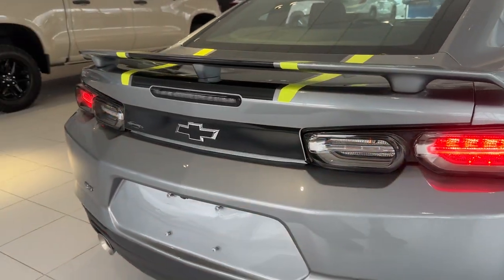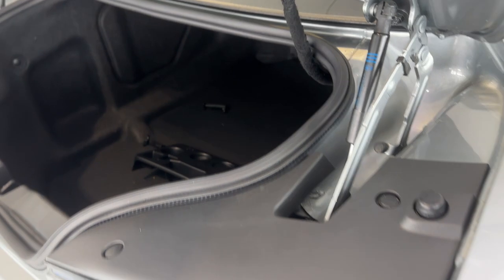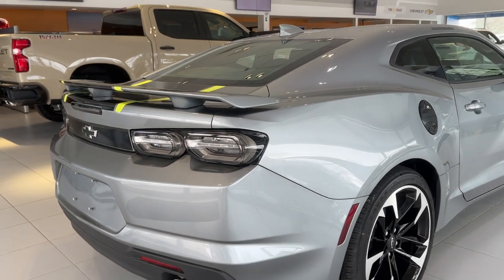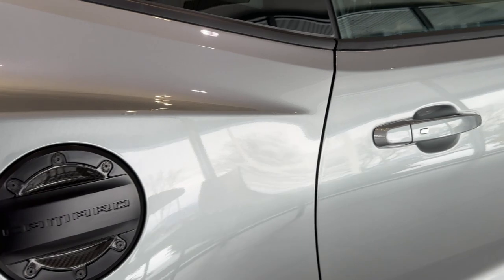2023 Chevrolet Camaro RS Shock and Steel Special Edition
For the latest information on pricing and availability, please visit us

The 2023 Chevrolet Camaro RS Shock and Steel Special Edition 2.0 is a sleek and stylish sports car that offers an exciting driving experience. It is equipped with a 2.0-liter turbocharged four-cylinder engine that produces 275 horsepower and 295 lb-ft of torque, paired with a 6-speed manual transmission. The Shock and Steel Special Edition package adds unique exterior styling features, such as a Shock yellow-painted front splitter, side skirts, and rear diffuser, as well as 20-inch aluminum wheels with a unique finish. The Camaro RS also features a standard RS Package, which includes a black grille with Galvano Chrome lower inserts, black Camaro fender badges, and a rear spoiler. The interior of the Camaro RS is designed for comfort and convenience, with features such as standard eight-way power driver and six-way power front passenger seats, a rear vision camera, and a 7-inch infotainment system with Apple CarPlay and Android Auto compatibility.